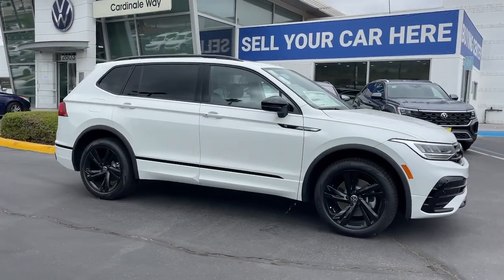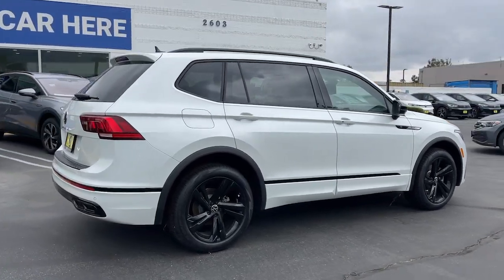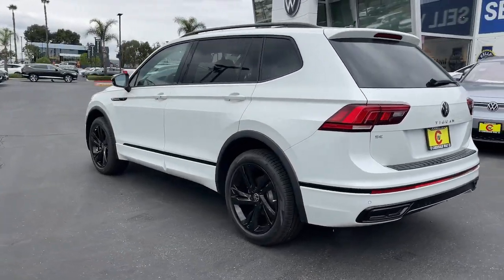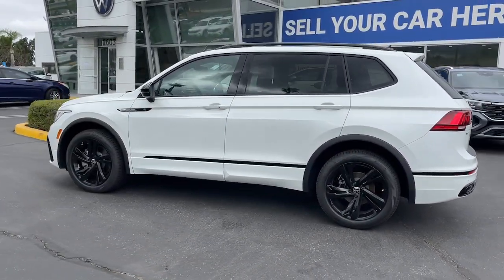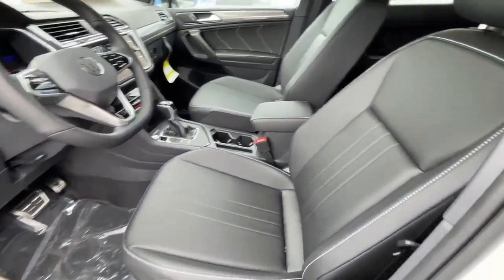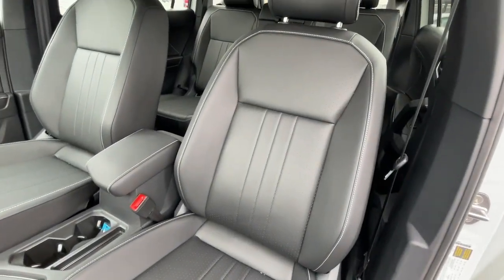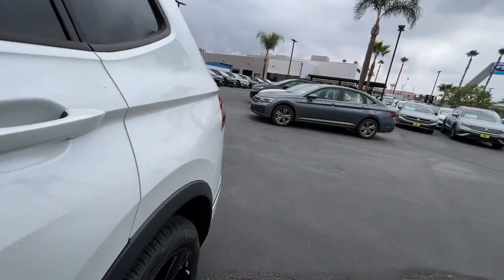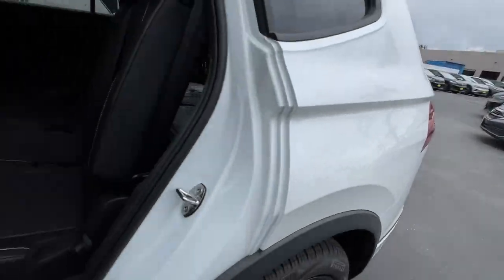2023 Volkswagen Tiguan Riverside, Temecula, Loma Linda, Orange County, Corona, CA V11088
Opal White Pearl New 2023 Volkswagen Tiguan 2.0T SE R-Line Black available in Corona, California at Cardinale Way VW Corona. Servicing the Riverside, Temecula, Loma Linda, Orange County,  CA.
2023 Volkswagen Tiguan 2.0T SE R-Line Black - Stock#: V11088

White Pearl 2023 Volkswagen Tiguan 2.0T SE R-Line Black FWD 8-Speed Automatic with Tiptronic 2.0L TSI DOHCbrbr23/30 City/Highway MPGbrbrbrExperience the CardinaleWay difference. We develop outstanding relationships were everybody wins. Prices do not include dealer installed Protection Package for $1785.00. Proudly serving Inland Empire Corona Riverside Ontario San Bernardino Chio Chino Hills Norco Orange County Yorba Linda 92882.brbrPlus government fees and taxes any finance charges any dealer document processing charge any electronic filing charge and any emission testing charge. The Manufacturers Suggested Retail Price excludes any optional dealer installed equipment. Factory incentives are subject to change and may depend on location of buyers residence and lease or financing terms. Please contact dealer for final price.